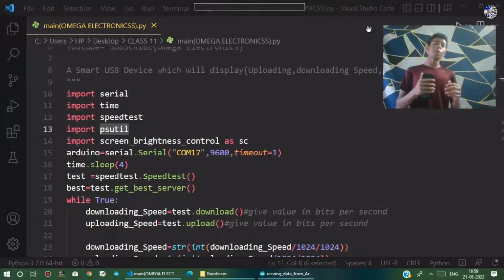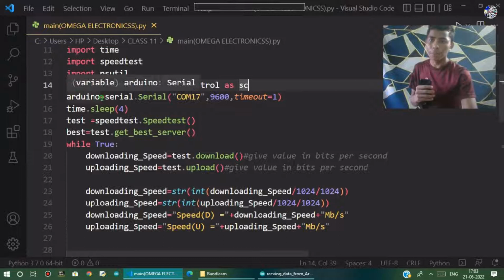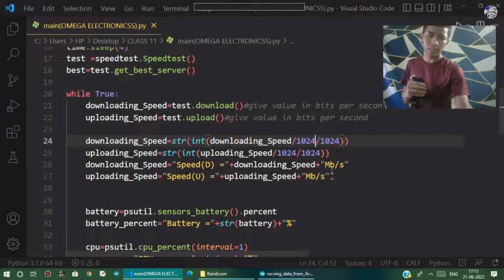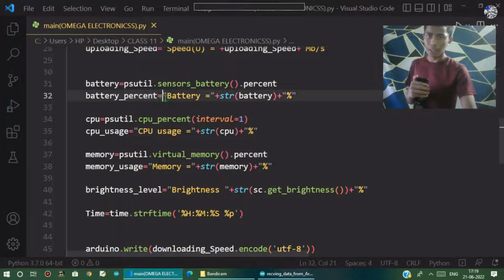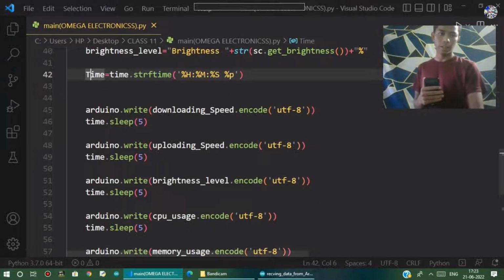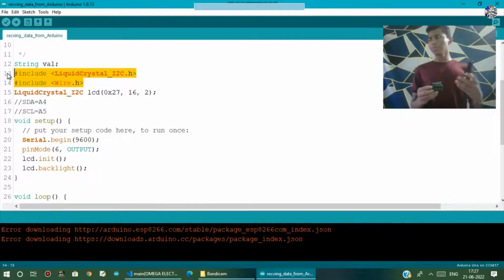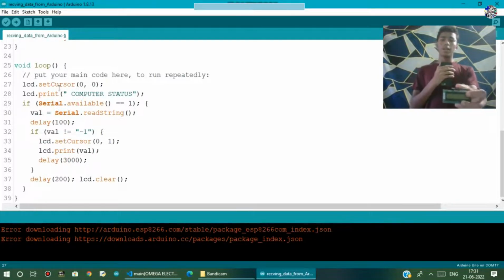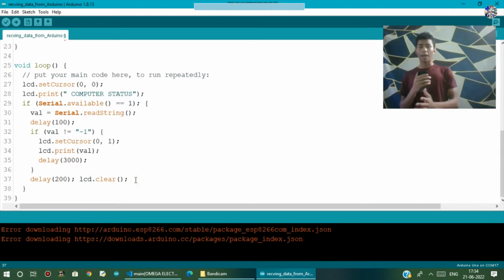SERIAL COMMUNICATION BETWEEN ARDUINO AND PYTHON WITH THIS SMART DEVICE PROJECT💻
How to make a device that will show internet speed,cpu,memory usage,Battery,Brightness,Time
In This Channel "OMEGA ELECTRONICS"  you will get new ideas related to microcontrollers every week "The projects which are new on YouTube with full programs explanations"
ARDUINO ,PI PICO,ESP8266,Programming in Hindi & English
If you have any further queries, please w number = 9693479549

electronics projects
electronic components
electronic circuits
all electronics
Abhinav Oraon
Etwa OraonArduino